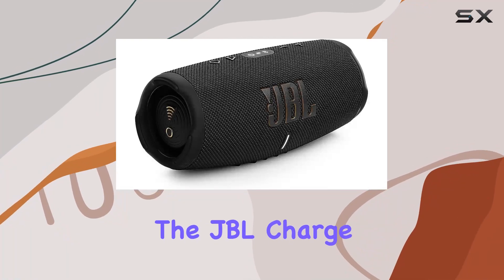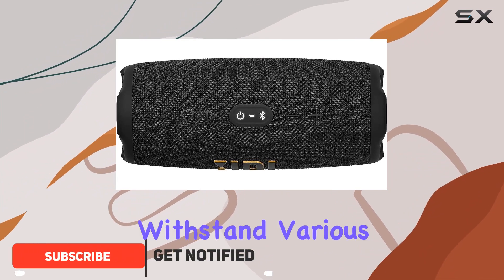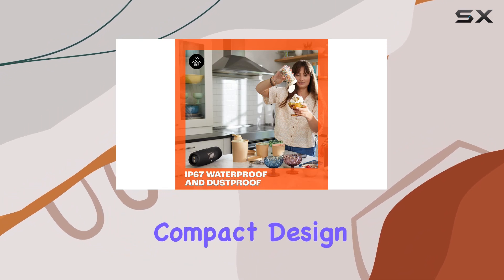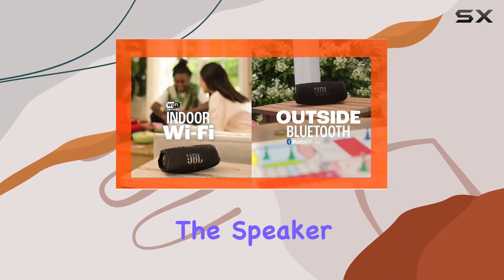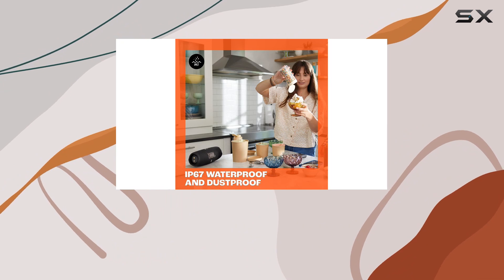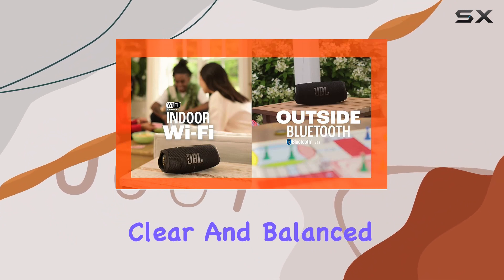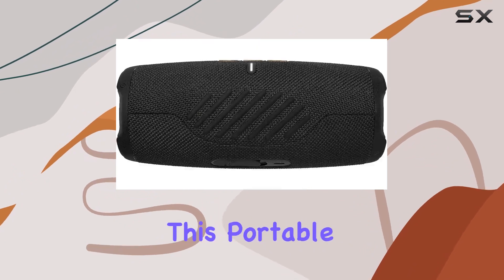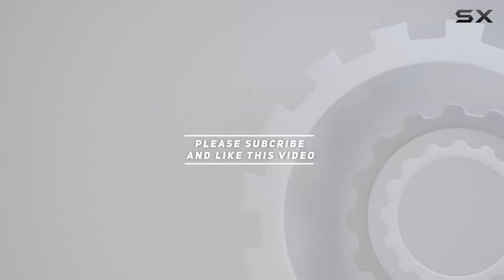JBL Charge 5 Wi-Fi Portable Wireless Speaker Review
0:00 Intro
0:06 Review

Things that we mentioned in this video:
JBL Charge 5 Wi-Fi : B0CH9K2ZLF